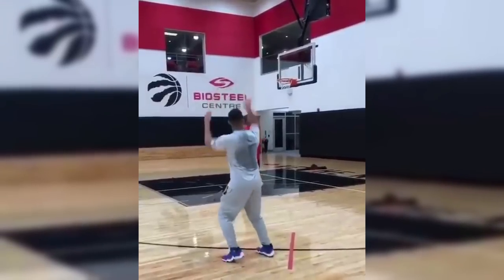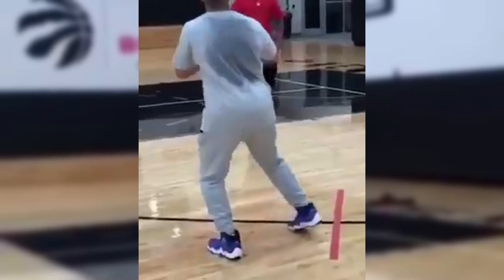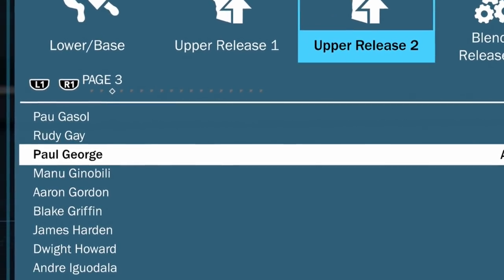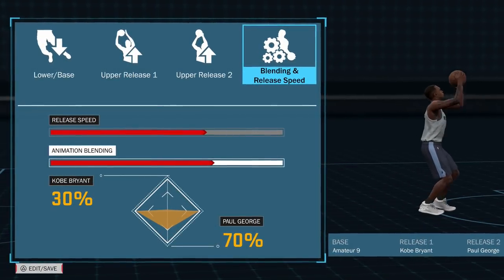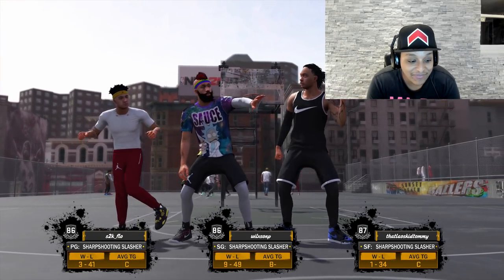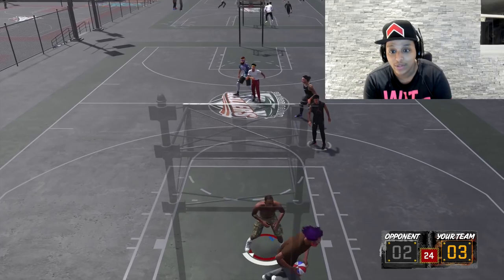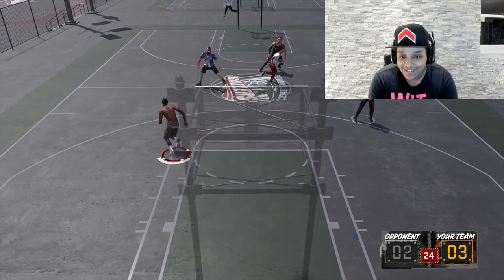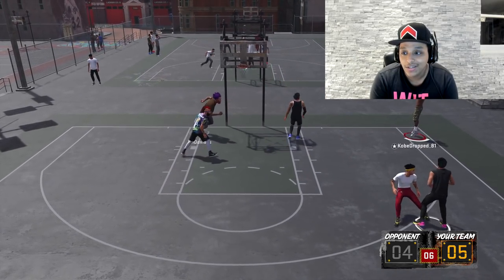USING DRAKE'S REAL LIFE JUMPER IN NBA 2K18!!! HALF-COURT GREEN RELEASES!!!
Drake was putting up some buckets at the Raptors practice faciity so I figured I'd recereate his jumper in NBA 2K18 and see how well it can bang.